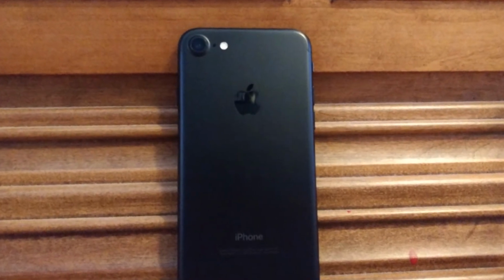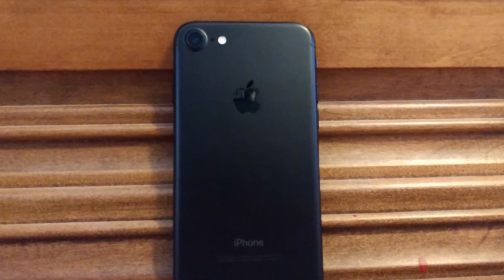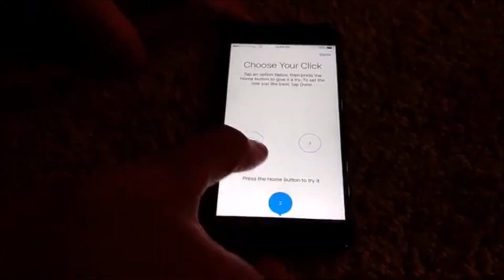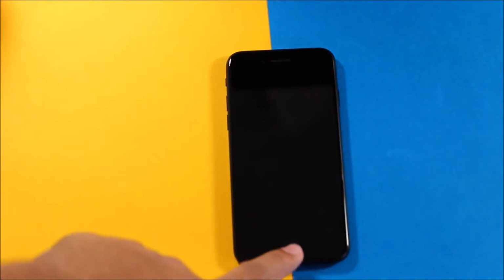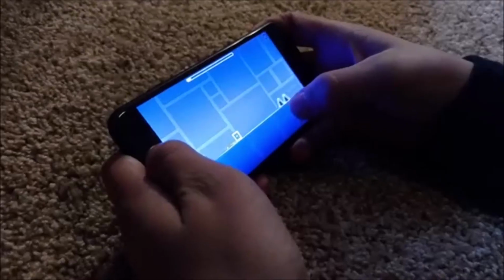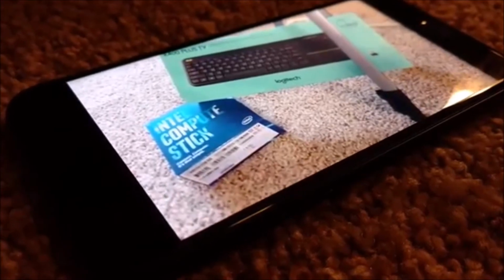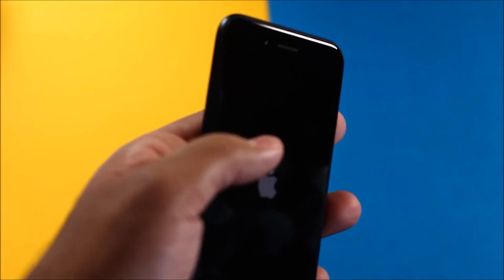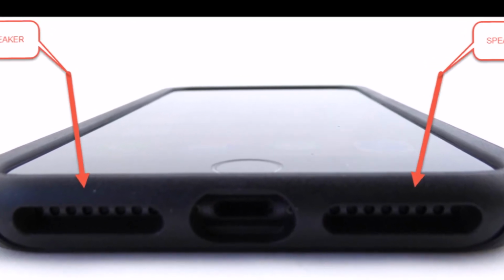Apple iPhone 7 Review! | VL Tech